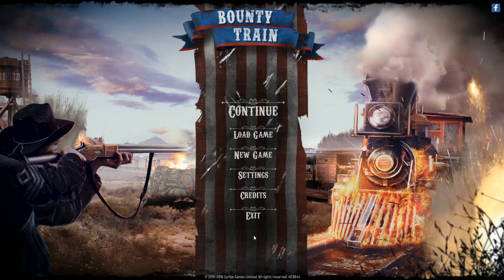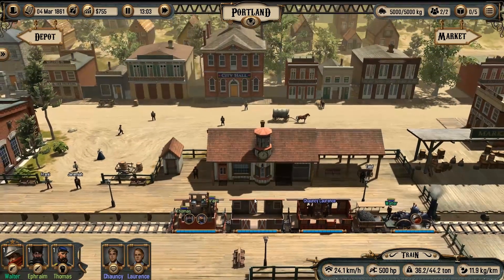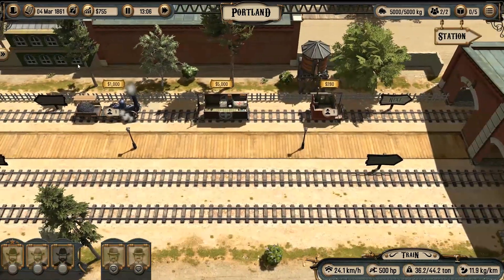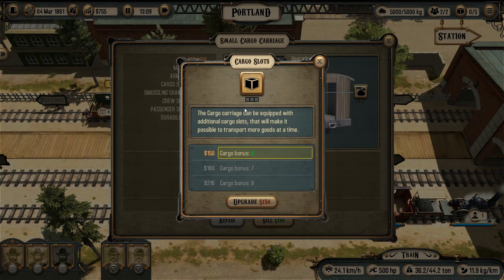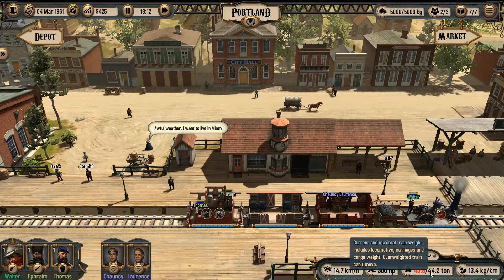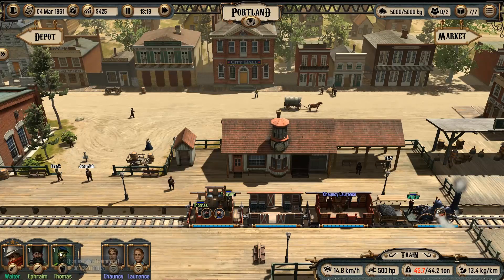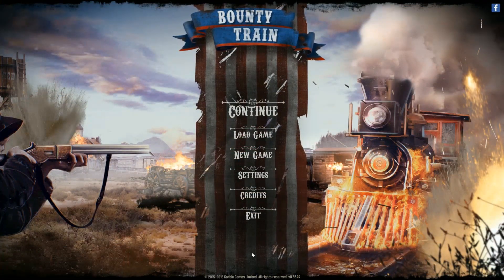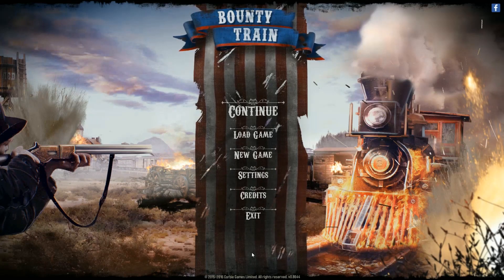Bounty Train - Developer Video - Update 5: Vehicle Upgrades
This is the first video of the developer videos series about the features of the current big update!

Now you can upgrade your current train and get the brand new Forney 0-4-4T Locomotive.

Bounty Train is a complex, tactically challenging game. The player has to keep many balls in the air -- dealing with real time skirmishes with bandits, trading good for the best prices, resource management, train optimization and keeping the line (and train) in good repair. In addition, Bounty Train confronts the player with historical events, from the onset of the Civil War to the assassination of Abraham Lincoln -- and depending on player choices and performance, the course of history may be changed.

Bounty Train borrows elements from many genres and uses them to build a greater whole, a new unique strategy game experience. A masterpiece for strategy fans everywhere.